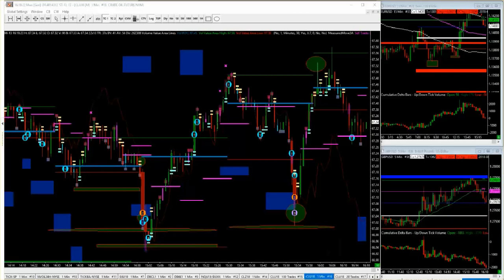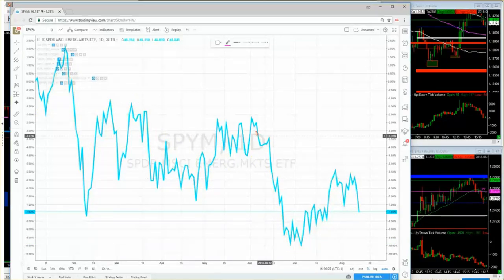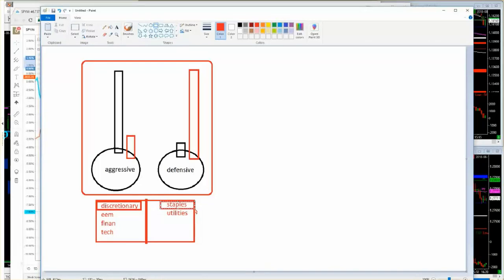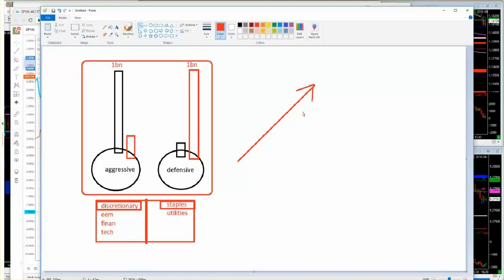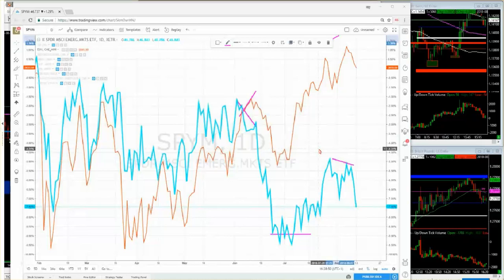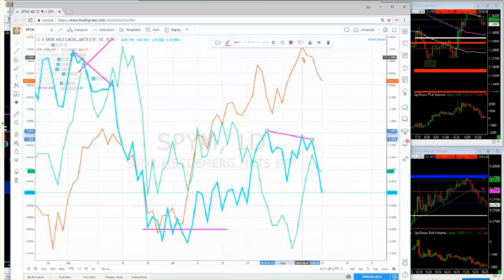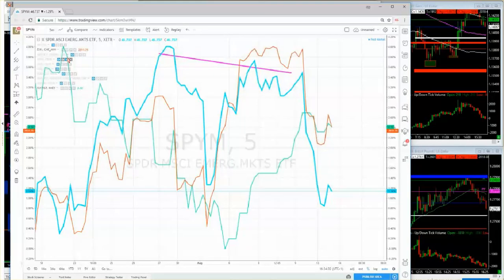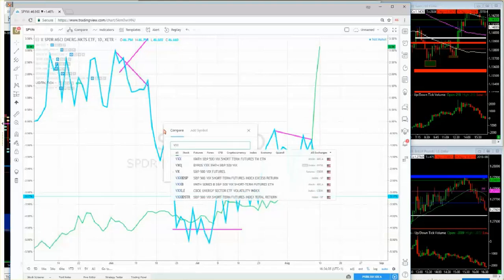08 13 18 Daily Focus Session 1